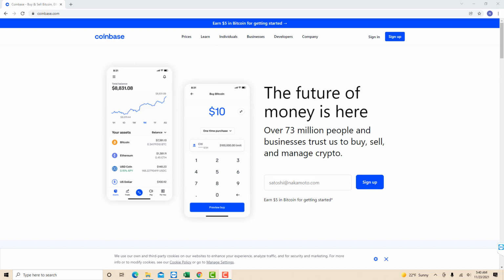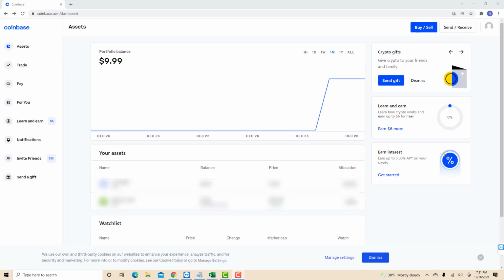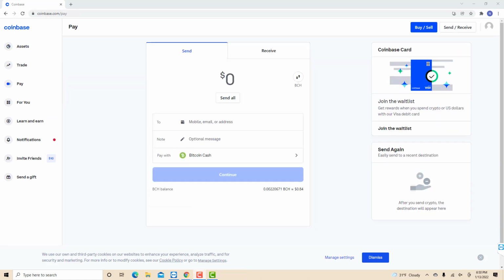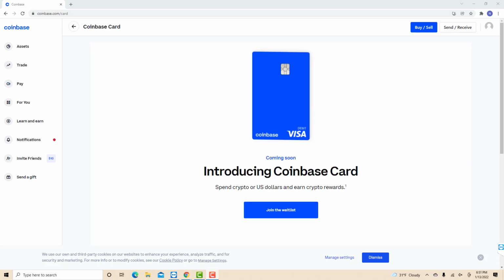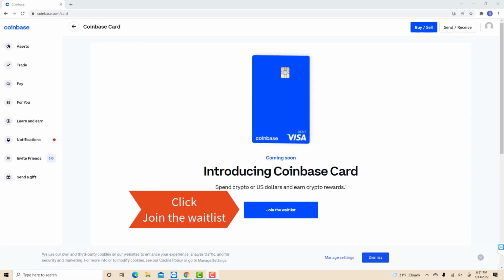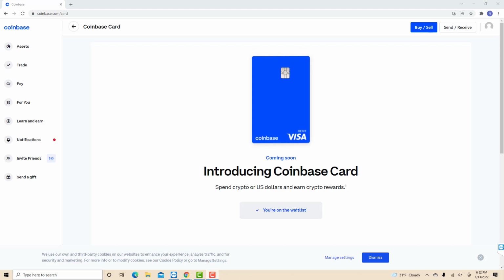How to Apply for the Coinbase Card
Get $15 in the crypto of your choice when you trade over $100.
Buy $100 worth of crypto and get a bonus $10!

“eToro USA LLC; Investments are subject to market risk, including the possible loss of principal”.
 US Crypto Trading is offered via eToro USA. US Securities trading is offered via eToro USA Securities, Inc.("The BD"), a broker dealer registered with the Securities and Exchange Commission (SEC). The US Broker Dealer is a member of the Financial Industry Regulatory Authority (FINRA) and Securities Investor Protection Corporation (SIPC). eToro USA (NMLS ID: 1769299 ) is not a registered broker dealer or FINRA member and your cryptocurrency holdings are not FDIC or SIPC insured. [Affiliate] is not an affiliate of eToro USA Securities, Inc. or eToro USA LLC. [Affiliate] is compensated if you access certain of the products or services offered by eToro USA LLC and/or eToro USA Securities Inc. Any testimonials contained in this communication may not be representative of the experience of other eToro customers and such testimonials are not guarantees of future performance or success.

Learn how to apply for the Coinbase card.